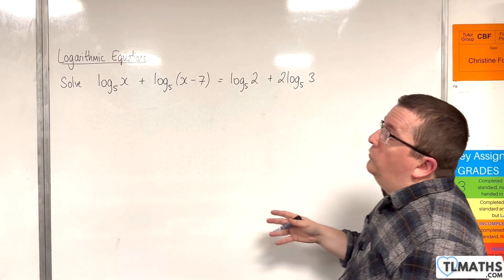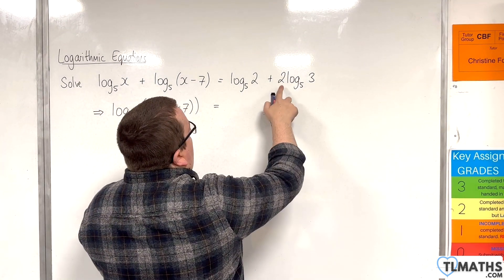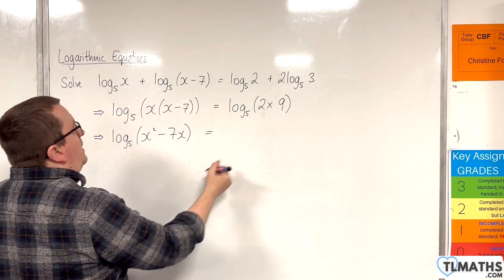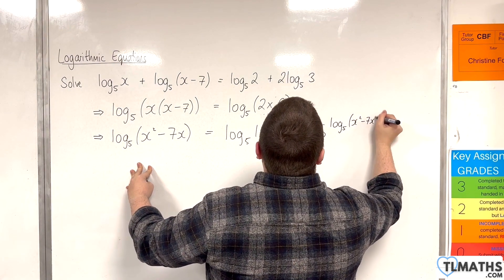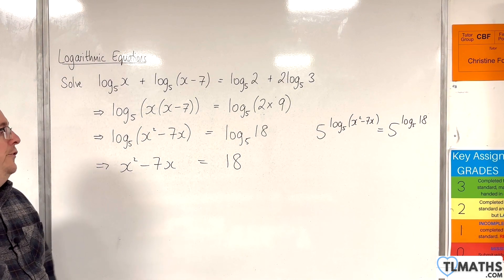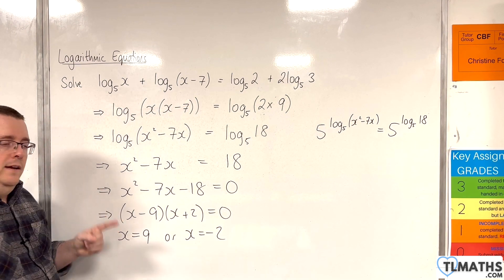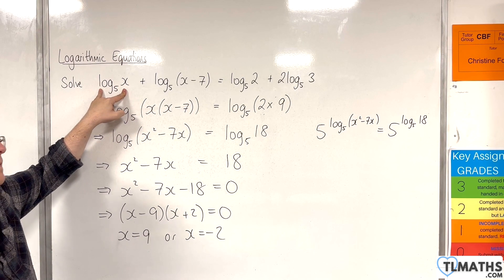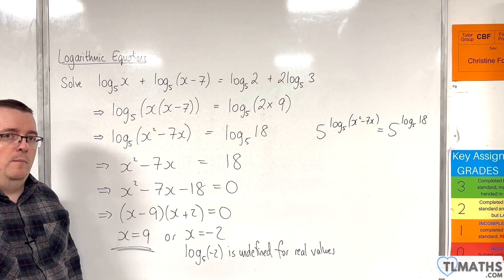A-Level Maths: F5-30 [Logarithmic Equations: Solve log_5(x) + log_5(x-7) = log_5(2) +2log_5(3)]